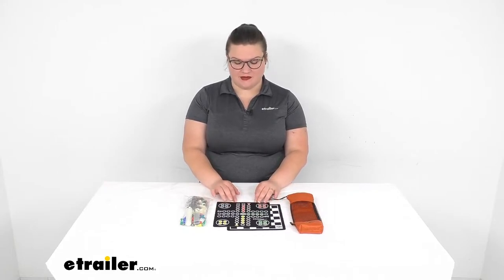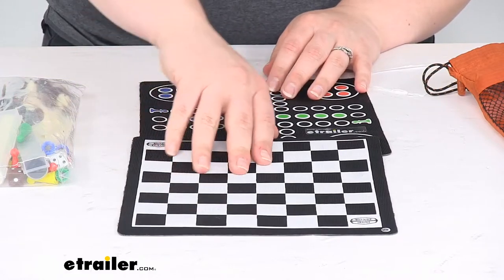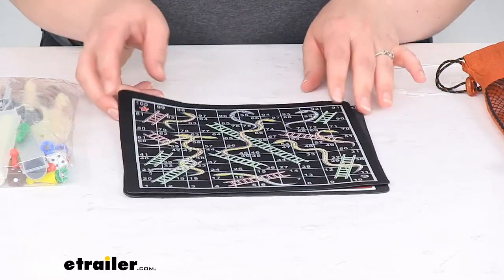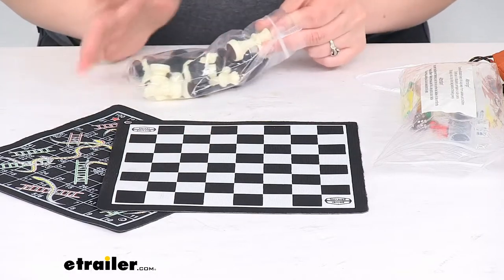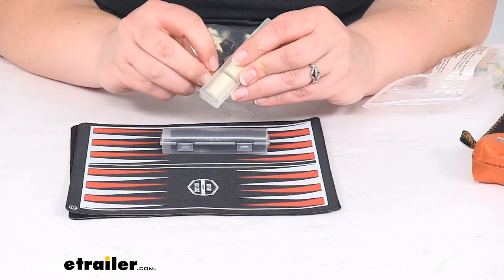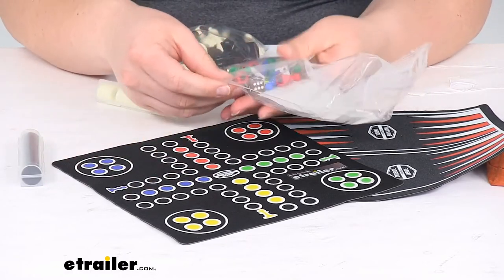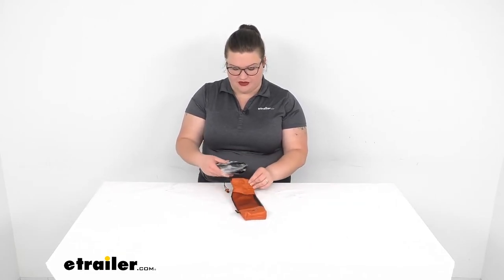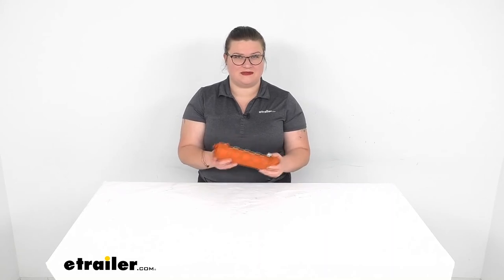Review of Outside Inside Camping Board Skill Strategy Games - 5-In-1 Magnetic Game Set - 37399960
Hey everyone, I'm Ellen here @etrailer.com. And we're going to be taking a look at the outside inside five in one board game magnetic game set. So this is a great easy way to have something to keep everybody occupied, whether you're in a camper or RV or off on the side of a mountain somewhere, where you just want to have a little bit of fun and take your mind off of other things. So it's going to be nice and compact. Everything fits into this included carrying bags, so you can just throw this into your pack, and bring along with you. So let's take a look at this.

We'll have our two magnetic boards, and they're going to allow us to play a variety of different games, and it also comes with all the appropriate game pieces to play. So if we take a little closer look at these guys, you can see that we'll have the classic board for both chess and checkers, with that black and white chess board there, and then if we flip it over, we'll also have a backgammon board, so we can also play that game.If we look at our other mat, this is going to allow us to play Ludo. Some people might know that as a different game. There are a couple of branded name games here in America. One of those being Parcheesi, one of those being Sorry.

Those are trademark names, but they all are basically the same game and it just is trying to get from one objective to the center there. They're all kind of based on an Ancient Indian game named Pachisi. So, can allow you to have all kinds of fun. It is a simplified game, definitely something you can play with the family and have lots of good times with. If we flip that over, we have classic game as well, chutes and ladders or snakes and ladders, and we'd open up our pack, can see all the fun, little pieces that we could lose along our way.So the nice thing about these, is that the mats, both of them are slightly magnetic.

So, our pieces are going to stick on there. The only ones that I found that had a little bit of trouble we're the taller chess pieces. They do stick, but then if you go completely vertical, they will kind of fall off, but helps to keep them from getting blown over. If somebody happens to bump the table, they should stay in place fairly well, it's just your King and queen, it might fall over, but shouldn't be too hard to get them. See how, one of our knights or pawns will do so again, they do stay, but it's not a super tight magnetic fond, which is kind of a good thing.

You don't want to have to struggle every time to pick it up and move it along, maybe going like that with your knife there.And then inaudible 00:02:49 the same thing for our other pieces as well. So, got our backgammon board. We'll have two little containers for our black and white round pieces, so this can either be used for your backgammon or checkers. Open that guy up. You can see how they're kind of repel each other. Some of them return opposite ways. So I'll just throw a few on here, demonstrate again, if they're going to stick in place. The little circle guys do a pretty good job of staying on there, well, except for that one. There we go. So, it makes it easy, especially if you've got pets around or kids around. People get rambunctious, in that way you won't ruin your game, once it starts getting competitive. As we all know, family games can get. Same thing for our little cone guys, if we're playing that Ludo game.Also, has a couple different set of dye. So we'll have three Brown, small die, three white, and then a big one for snakes and ladders. It does come with a pack of instructions. So if you've kind of forgotten the details of how to play any of those games, you're not quite sure how to teach your friends or family how to play it well. It does have a refresher there, so you can be like, oh yeah and then have also, something to refer back to, if somebody happens to challenge a move. So always important to have those rules, for keeping order.And then as you can see, I'm just packing everything up. And then kind of chuck everything in the middle there, roll it into a fat burrito and it all packs inside here. You might have to kind of crook those mats a little bit. Here we go. It went off. So nice family fun, all in one pack. This weighs, not too much. I'd say definitely, maybe a pound and a half, hard to say but, pretty lightweight and definitely has all kinds of stuff to keep everybody occupied. I hope this has been helpful in deciding if this is going to be the right game for you. We do have a lot of oth